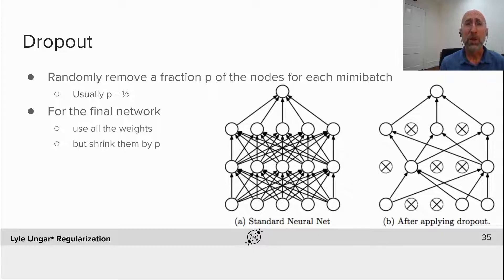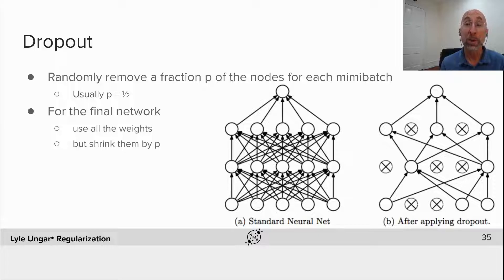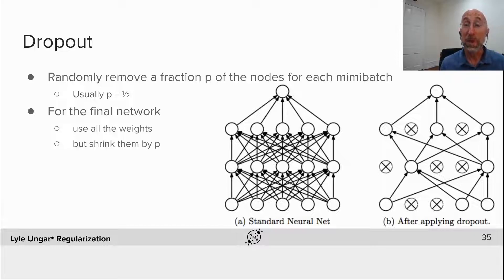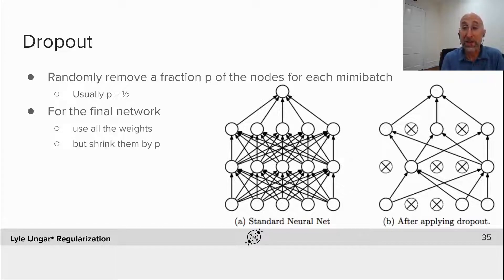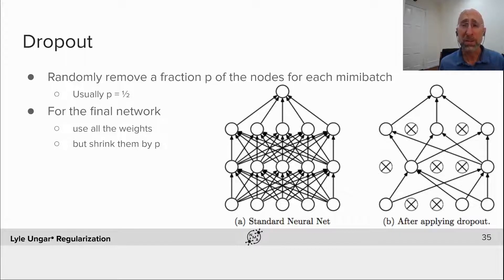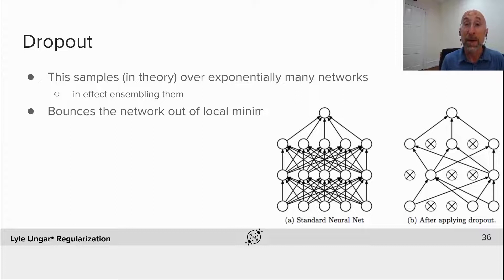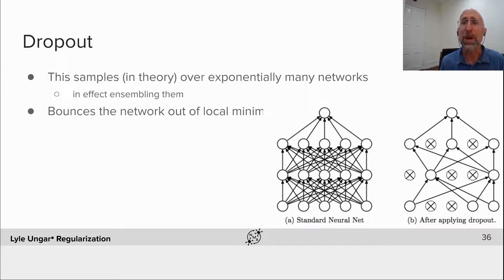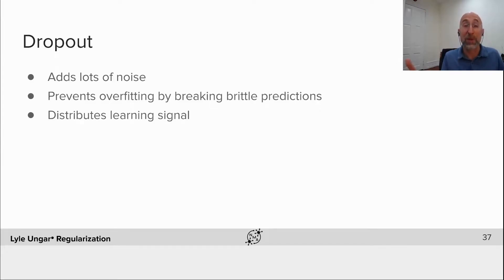Dropout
We thank Ashish Sahoo and Spiros Chavlis for editing the video. English edited captions and Spanish and Chinese translations will hopefully be added at a later point in time.
Neuromatch Academy Deep Learning (NMA-DL) is a massive, interactive, online summer school experience aiming to gain hands-on, code-first experience with deep learning theories, models, and skills that are useful for applications and for advancing science. We focus on how to decide which problems can be tackled with deep learning, how to determine what model is best, how to best implement a model, how to visualize / justify findings, and how neuroscience can inspire deep learning. And throughout we emphasize the ethical use of DL.